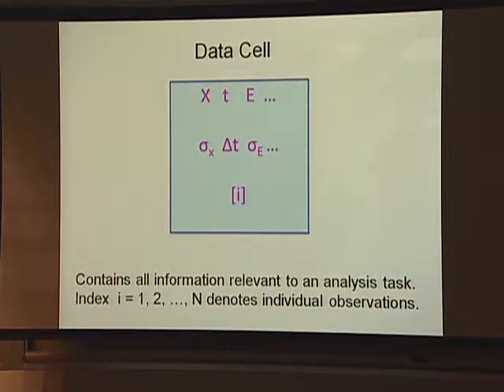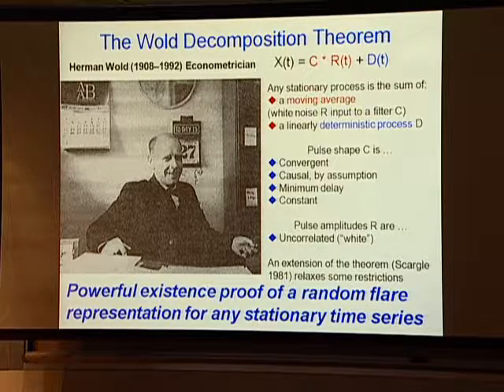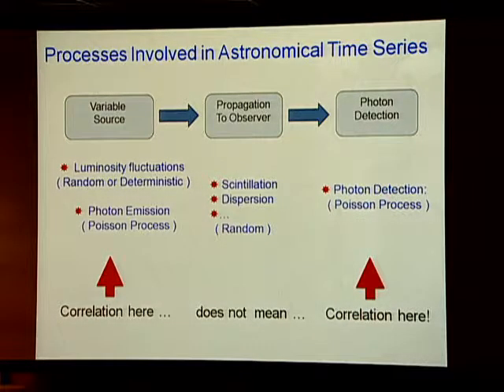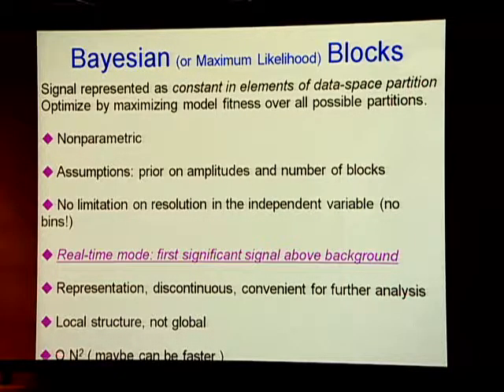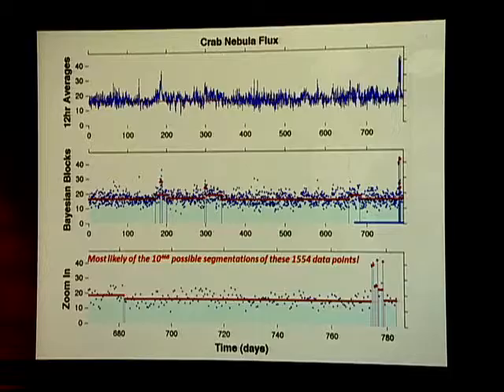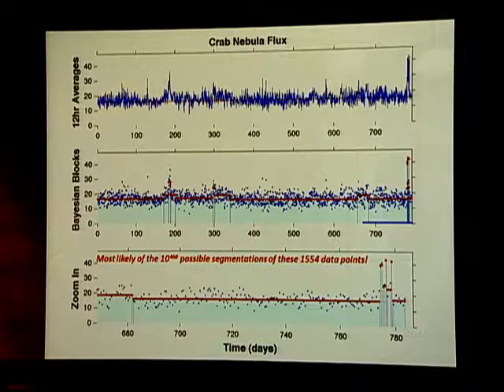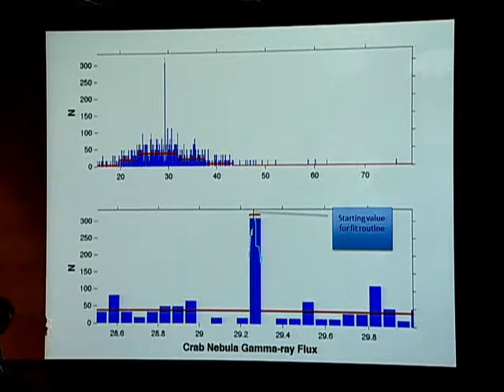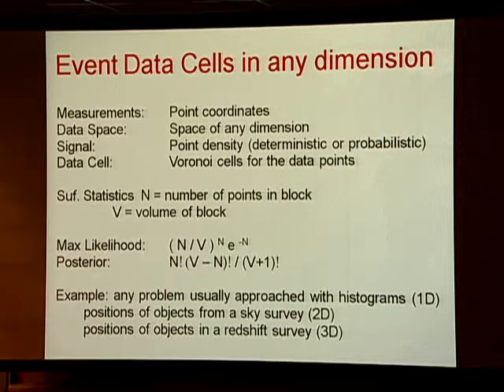Looking for Nuggets in Massive Data - Part III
Jeff Scargle from NASA Ames discusses new developments in time series analysis in this short course (June 7, 2011).